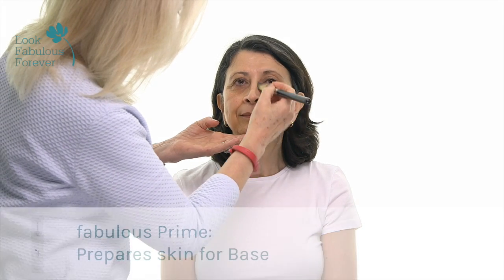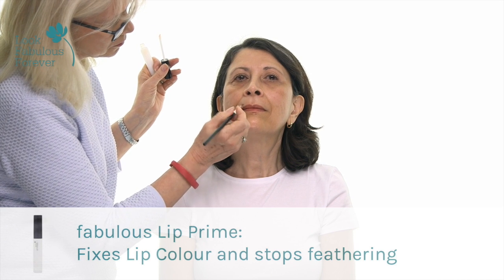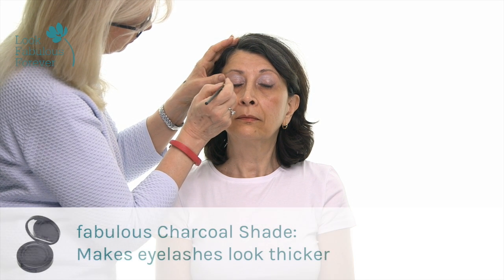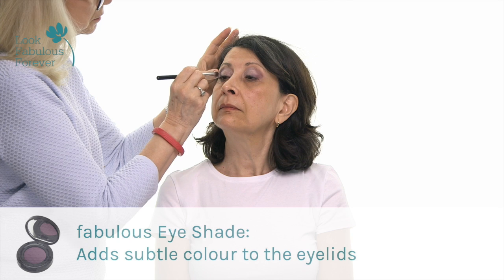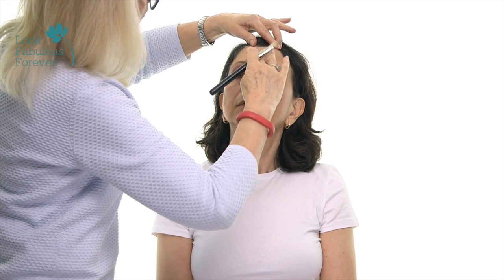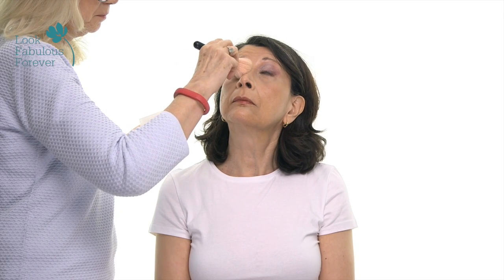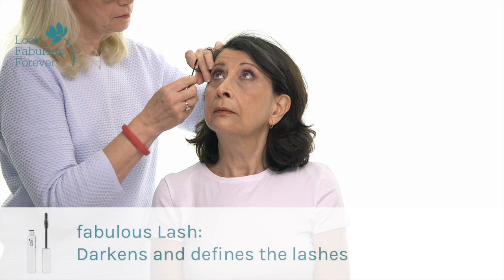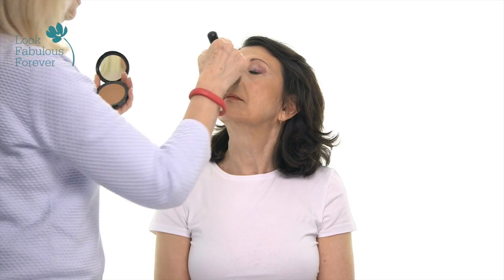Beautiful Makeup for Brunettes - Makeup for Older Women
This video will show you a beautiful makeup look for older women with brunette hair